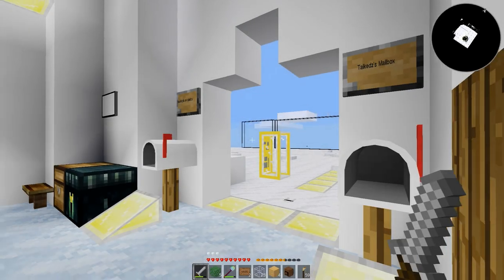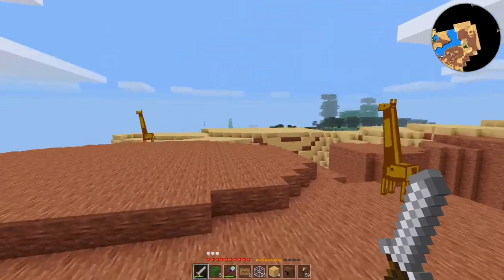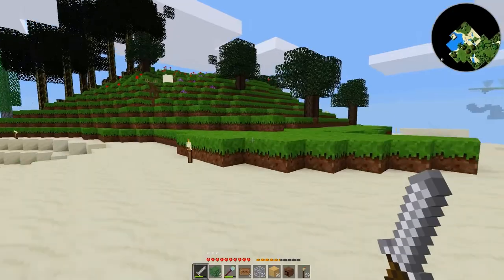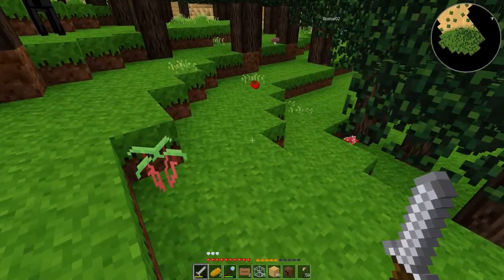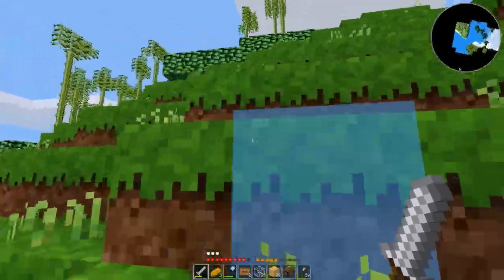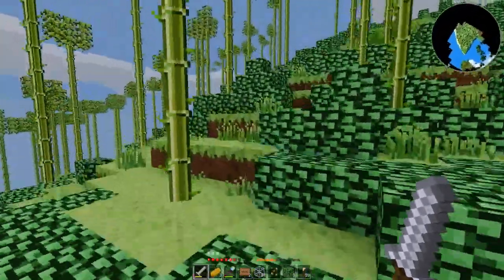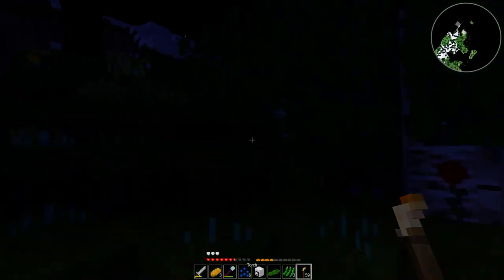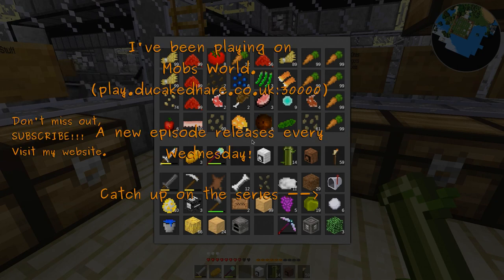Minetest LP: DuCake's Vivarium 46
I went exploring to look for some exotic ground nodes to put in the cages. I didn't find any good dirts, but I did find a bunch of new plants that I need to add to my garden.